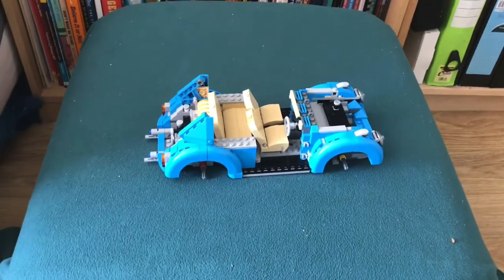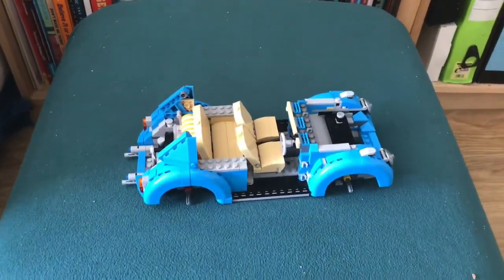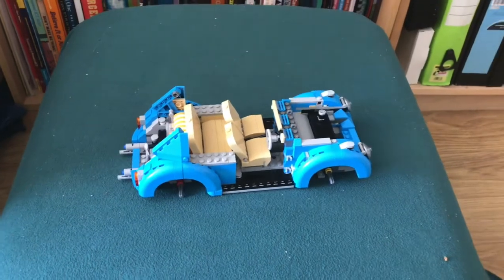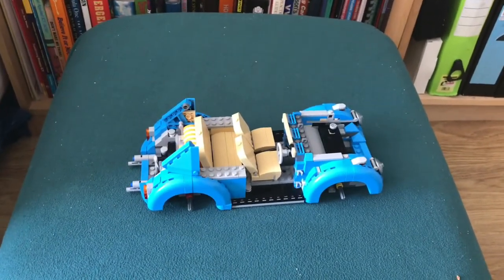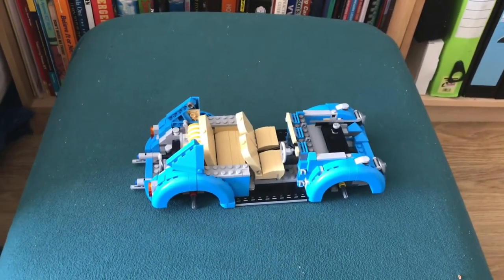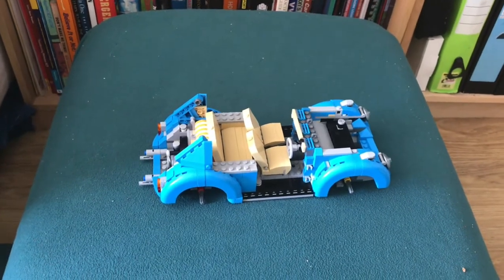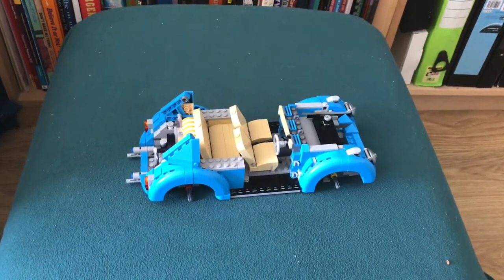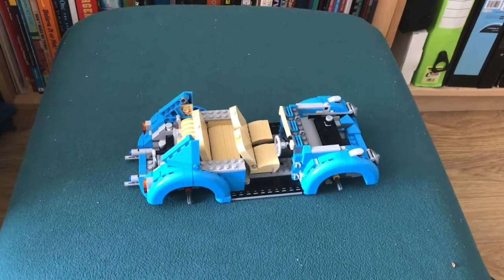26 March 2020 - Lego Challenge Update - Lea Forest Primary Academy - March 2020